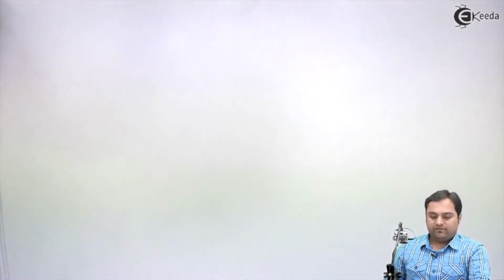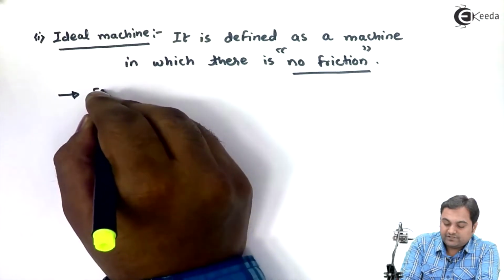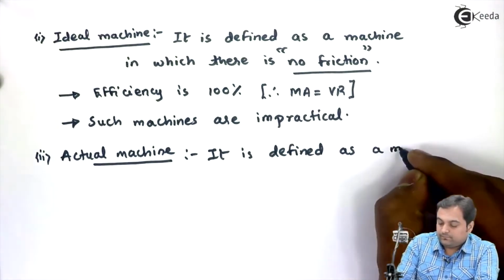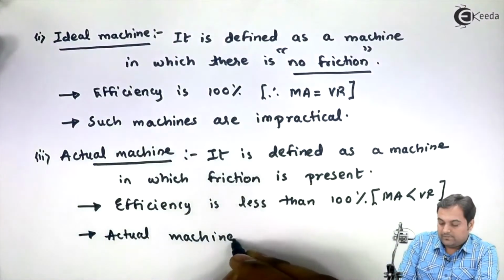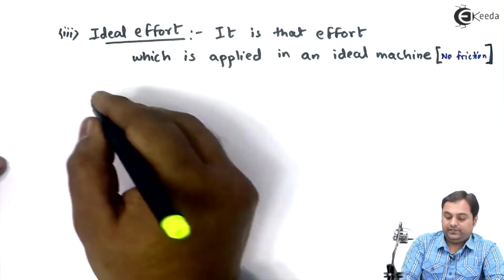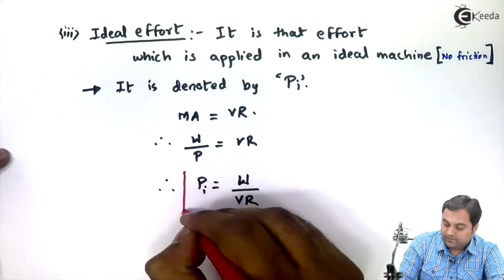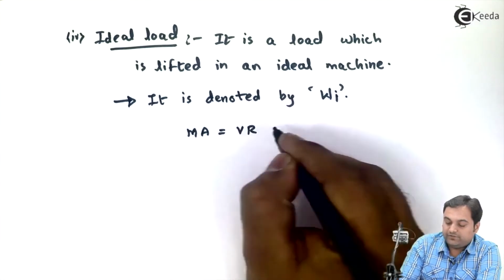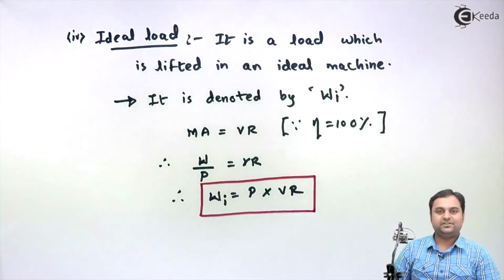Ideal Machine, Actual Machine, Ideal Effort, Ideal Load - Engineering Mechanics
Video Name -  Ideal Machine, Actual Machine, Ideal Effort, Ideal Load

Chapter - Simple Machines

Happy Learning